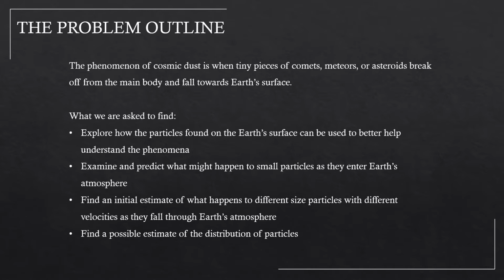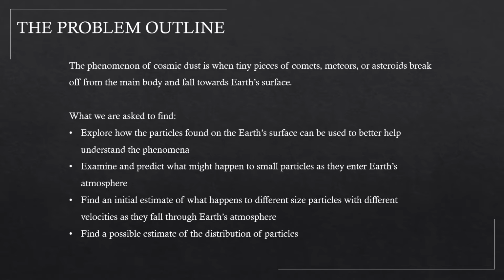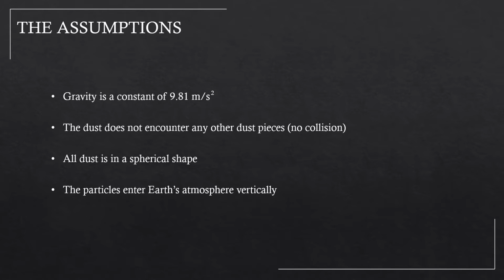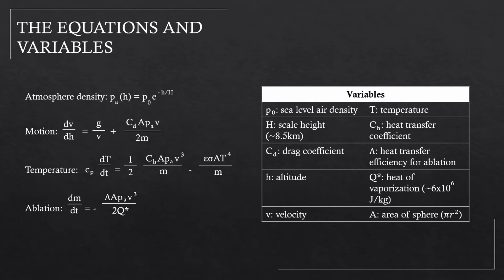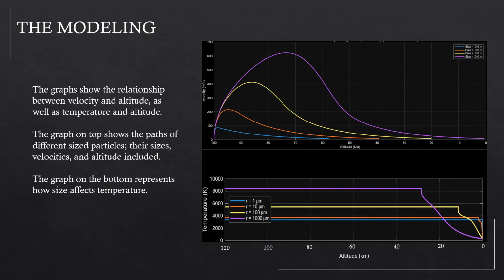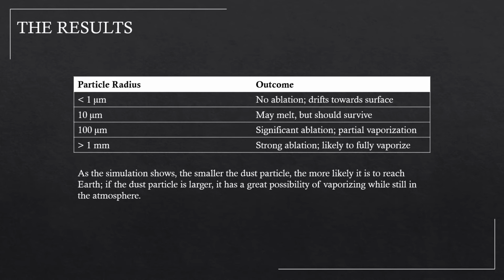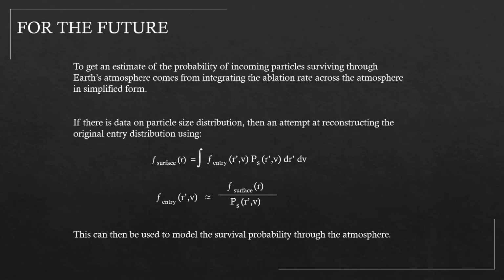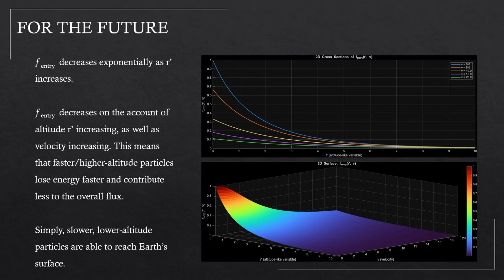SCUDEM 2025 Problem A Team#1046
Scudem project for school